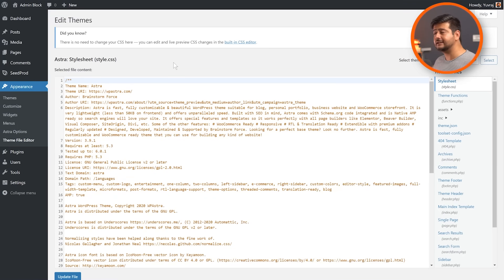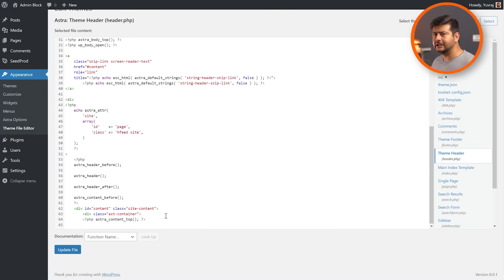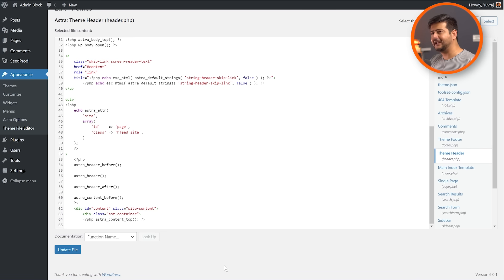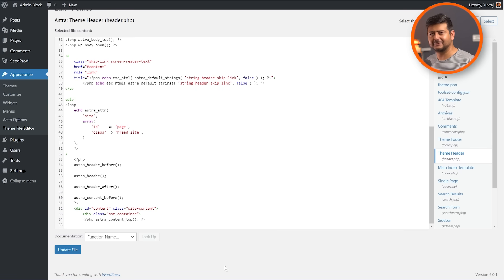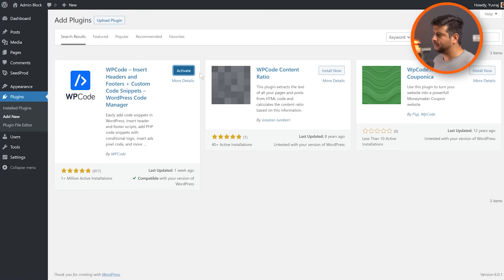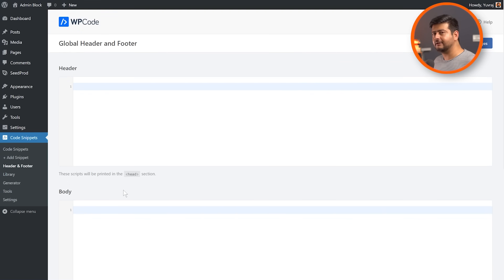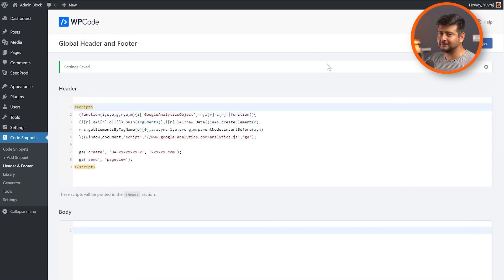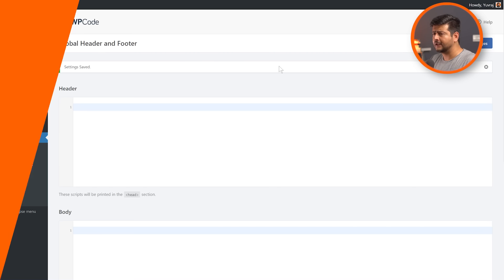Add Headers and Footer Scripts to WordPress for FREE!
Do you need to add a code to the header or the footer area of your WordPress website?

In this video I show you exactly how to do it with the help of a free plugin.

►WordPress Tutorial - How to Make a WordPress Website for Beginners

►WordPress Gutenberg Tutorial: How to Easily Work With the Block Editor

►What is SEO and How Does it Work?